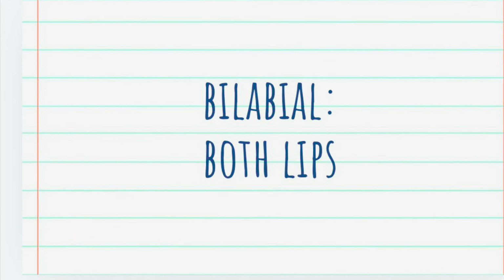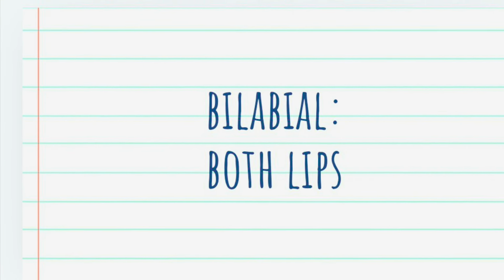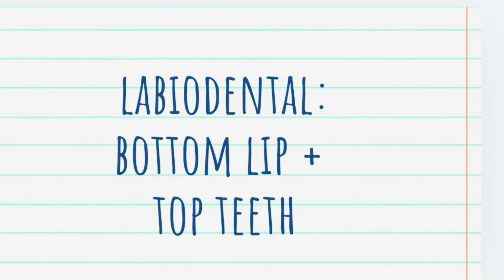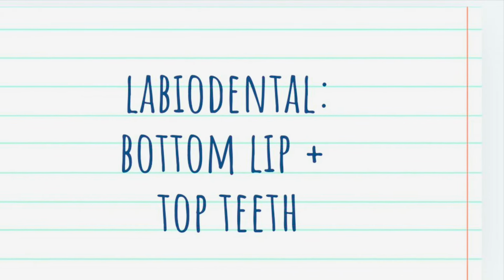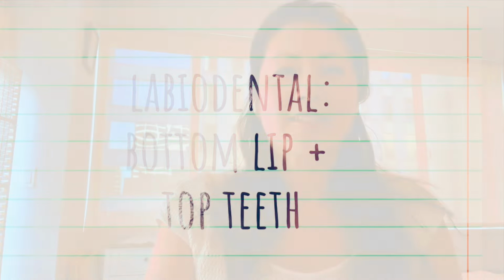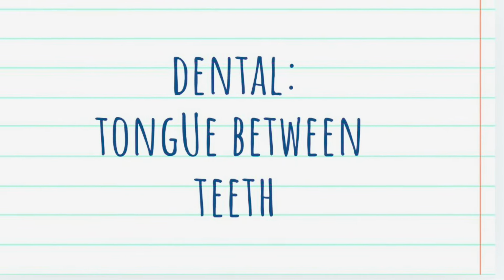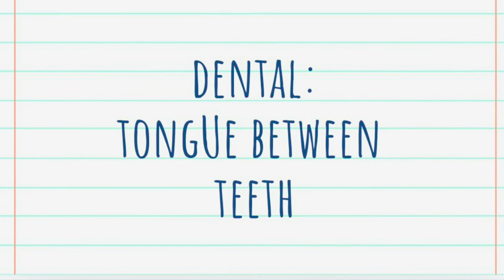Consonants Pt 2: Lips, Tongue & Teeth